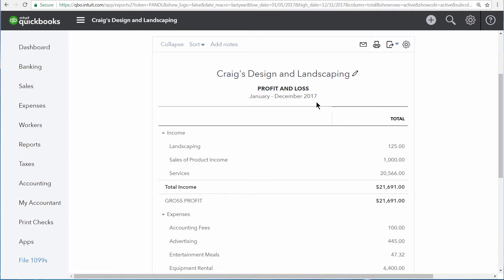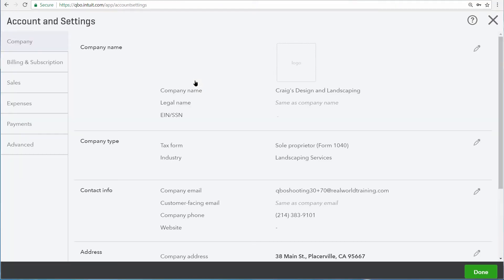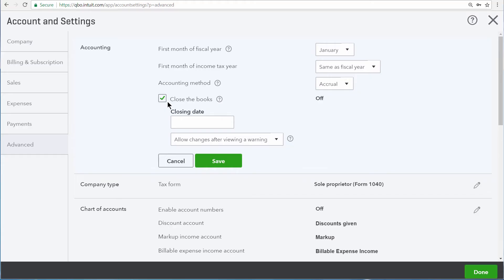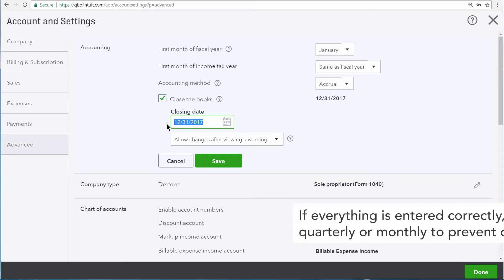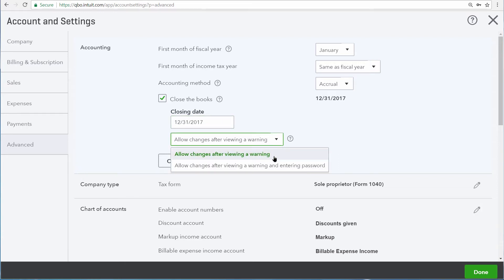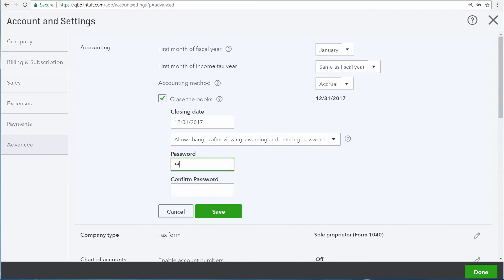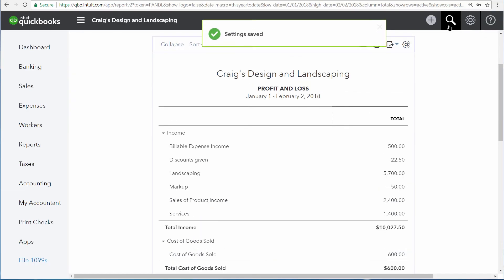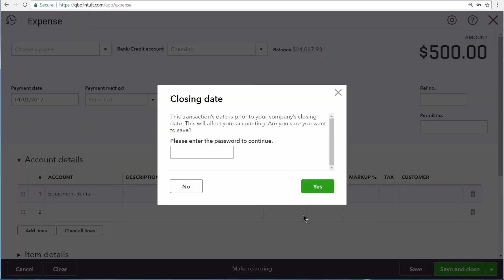What are Closing Dates?: How to enter dates & password protecting | QuickBooks Online (Tutorial)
In this QuickBooks Online tutorial you'll learn how to close dates in QuickBooks along with:
- Learn about closing dates and what they do
- Enter a new closing date
- Record a password to protect a closing date
- Discover what happens when someone attempts to violate a closing date